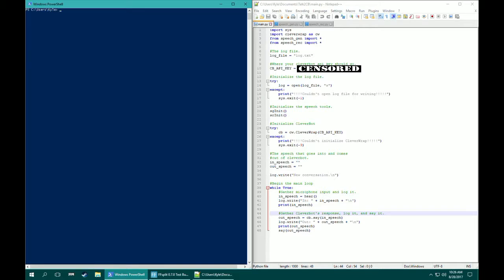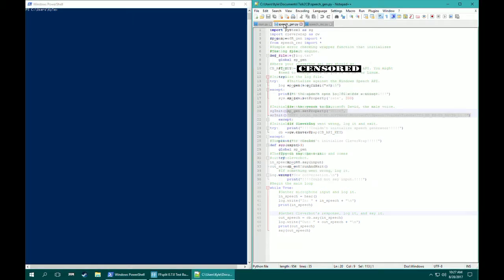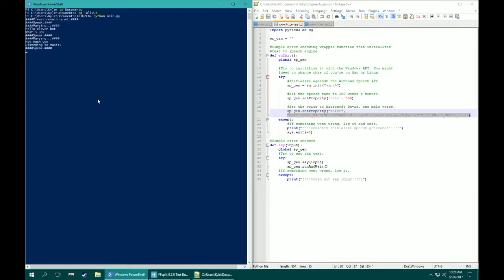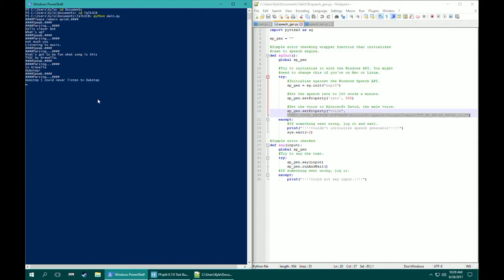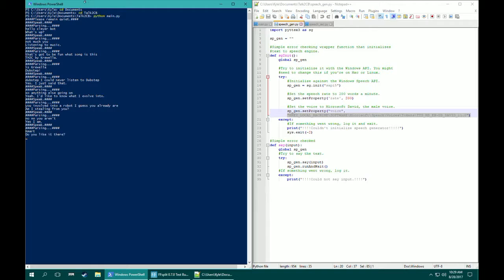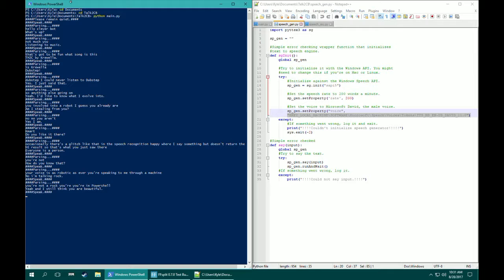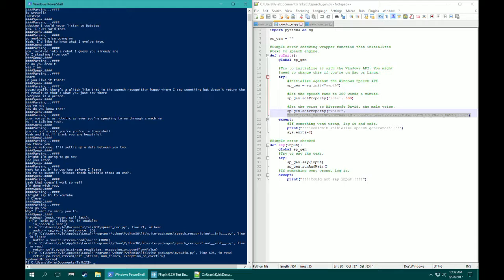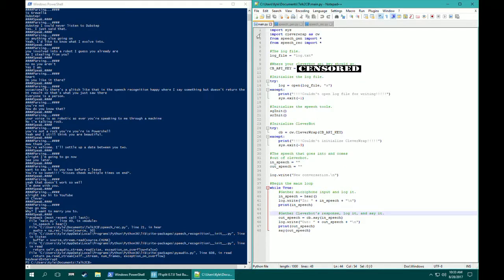Talking To Cleverbot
I made a script similar to CleverCozmo, except without a Cozmo, I pushed it through a speech generation library. I'm planning on using this for prank calls sometime in the near future.